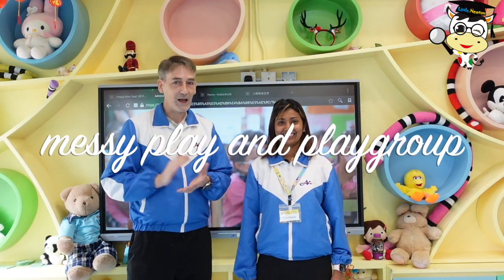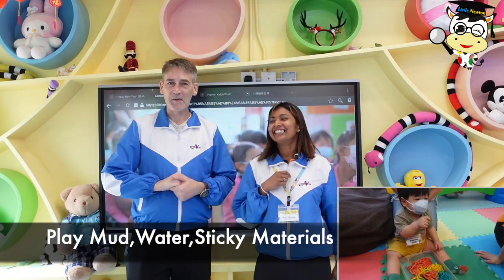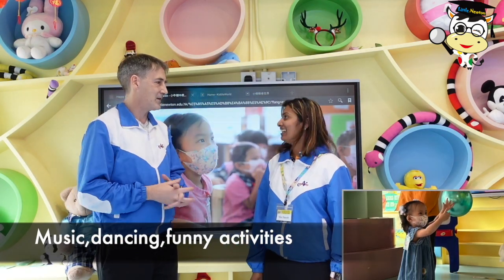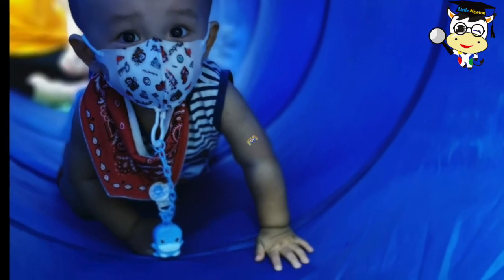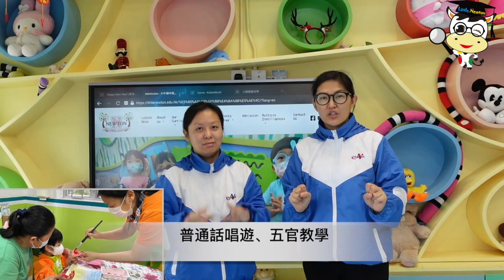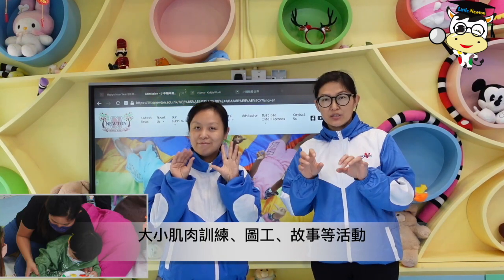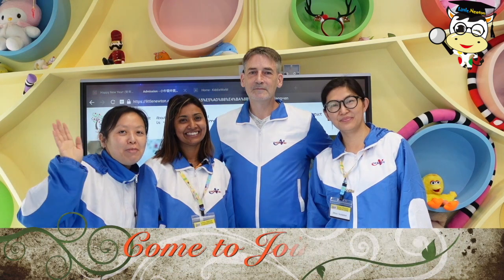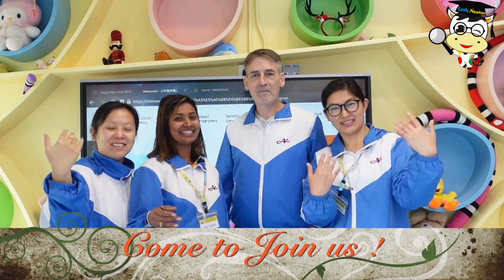Messy play & playgroup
Messy play is the open-ended exploration of materials and their properties. It allows children to use their natural curiosity and engage their senses at the developmental level appropriate for them. In the class , we provide many kinds of tactile materials, such as liquids, earth, dough and grains to experiment with as they develop functional cognitive principals while they exercise motor, language and social skills.
Also for the playgroup ,we put the 'play' in playgroup to ensure that our youngest students have fun when they learn. We have different topics : chef, transportation, animal, using stories , songs , hands-on sensory activities and so on, our class help children to establish routines, build confidence, and develop emotional, social, physical, English and Mandarin language skills.
Come to join us! Hope see you soon!